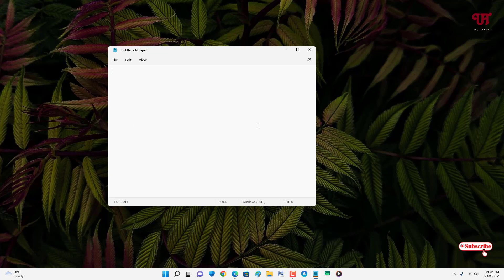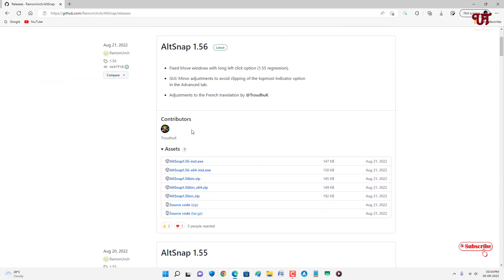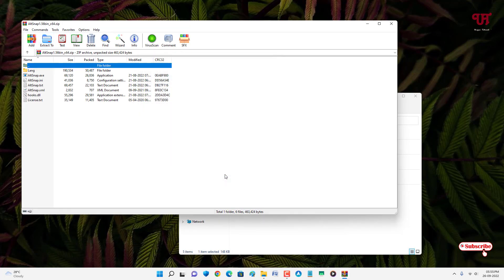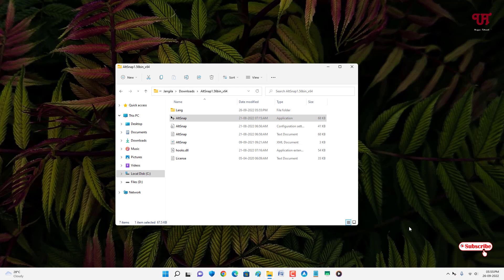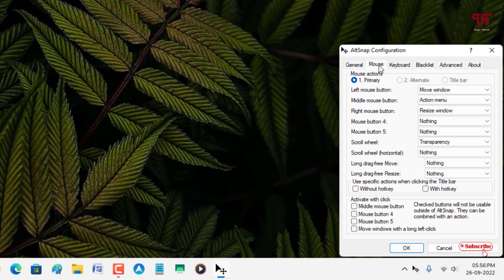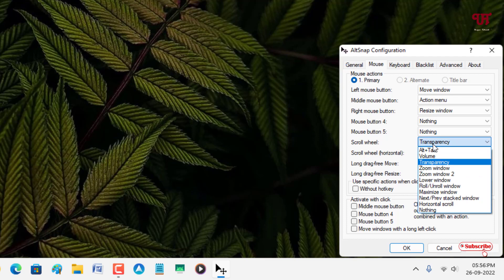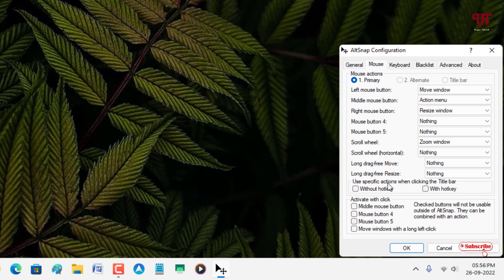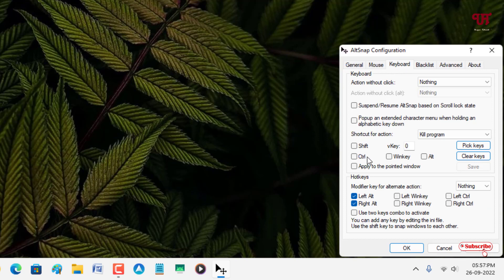How to Increase or Decrease the Size of any Program Window using a Mouse Wheel in Windows computer ?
This video tutorial is all about How to Increase or Decrease the Size of any Program Window using a Mouse Wheel in Windows computer.